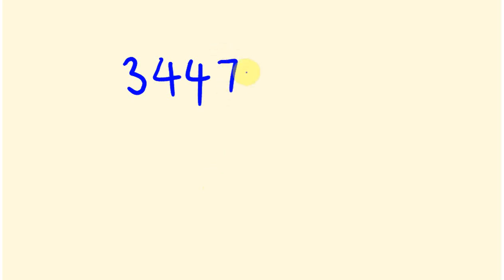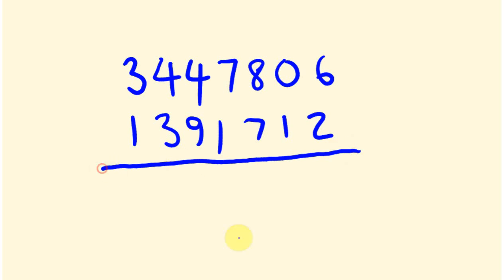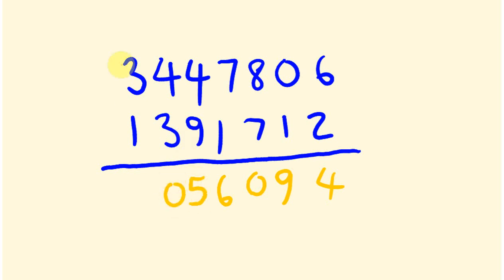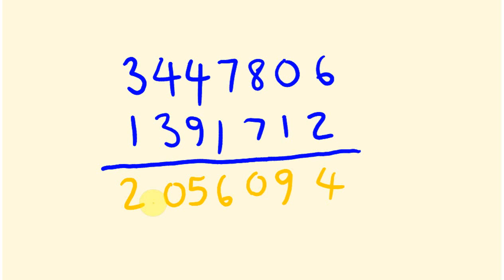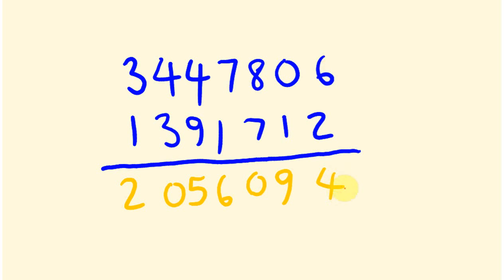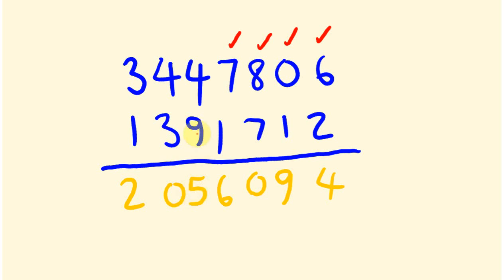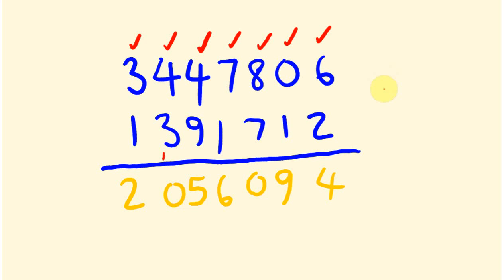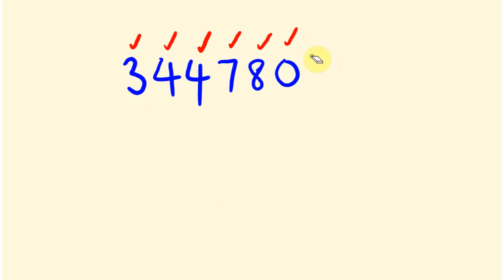Checking your subtraction answers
OK this is pretty easy - we could do casting out nines (a pretty cool trick to be sure), but it is much faster and easier just to use addition to check our subtraction.  A very easy and fast math lesson. To donate to the tecmath channel To donate to the tecmath channel